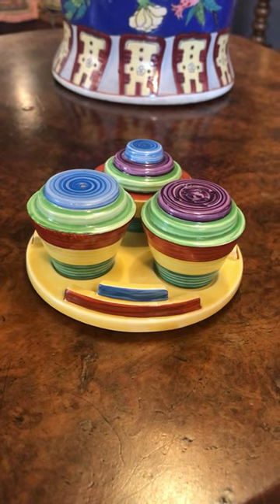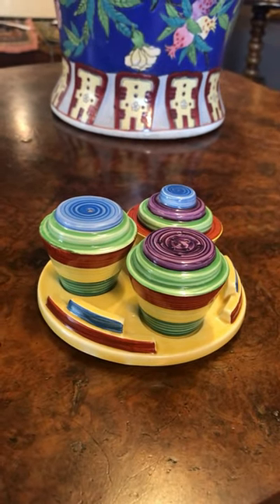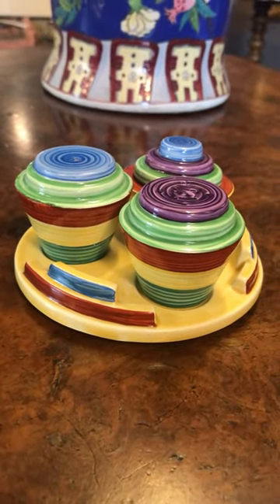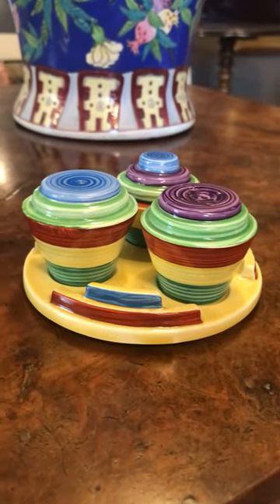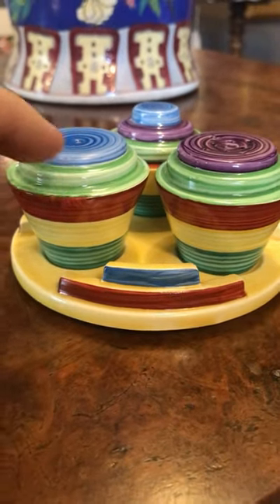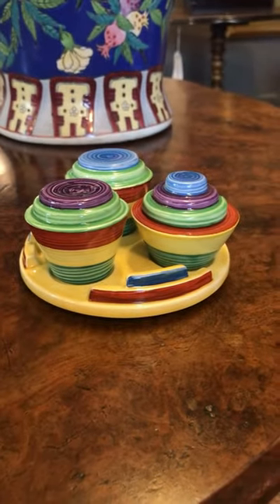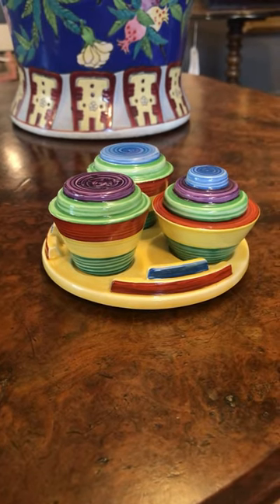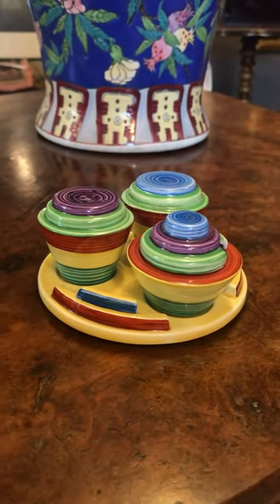The Perfect Art Deco Cruet Stand! Can You Guess The Maker?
Colourful, Art Deco and stylish

Have you seen a cooler cruet set?